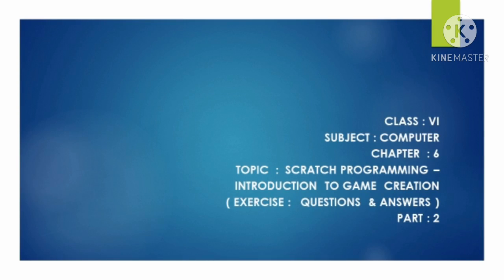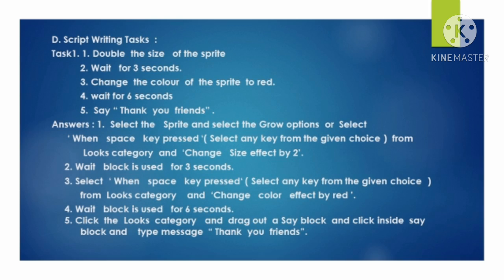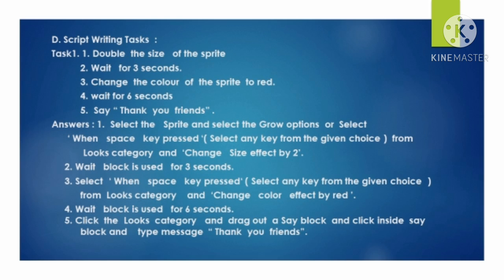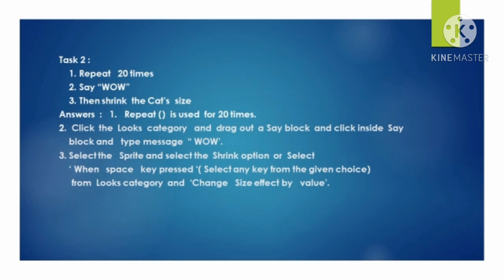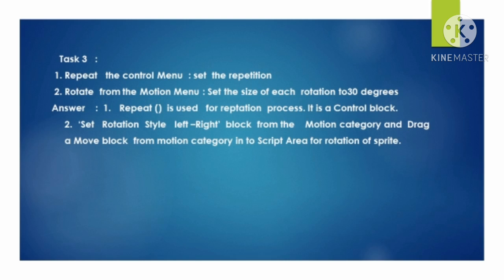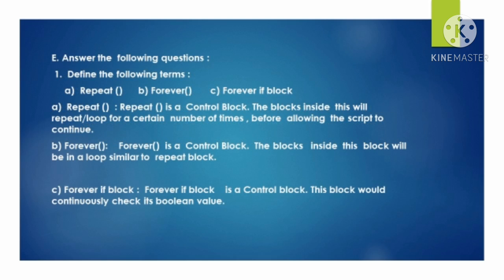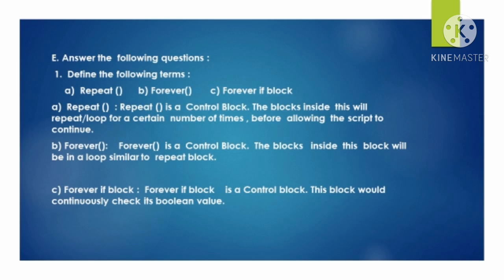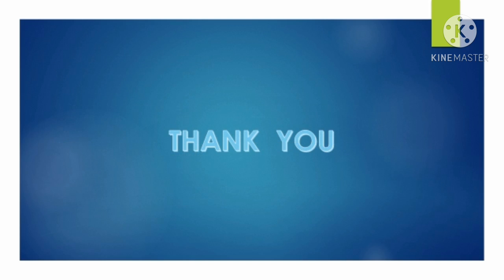CLASS 6 COMPUTER CHAPTER 6 SCRATCH PROGRAMMING INTRODUCTION TO GAME CREATION PART 2